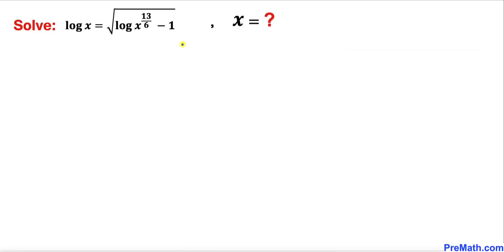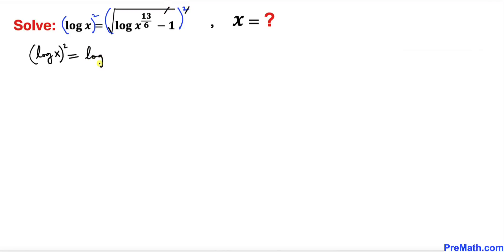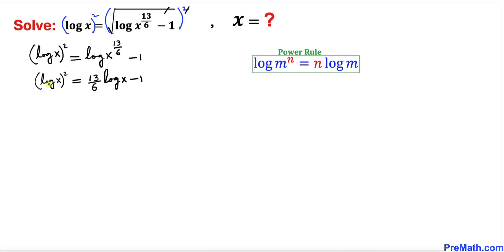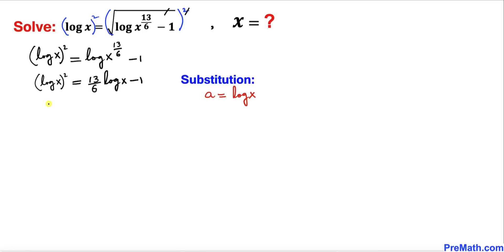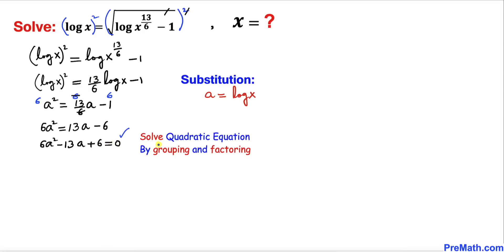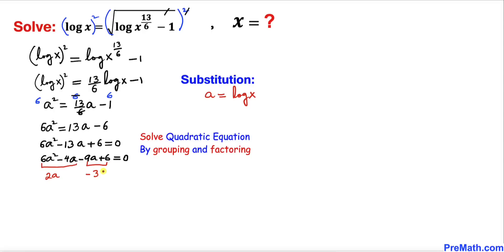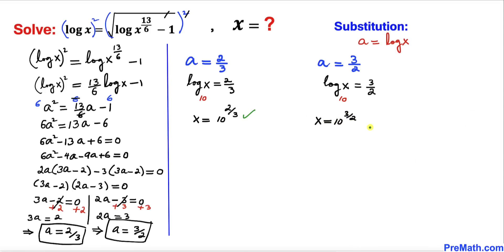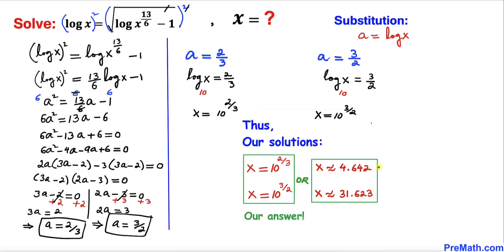Solve the Logarithmic Equation with Radicals | Math Olympiad Training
Learn how to solve a logarithmic equation with radicals quickly. Step-by-step tutorial by PreMath.com

math olympics
olympiad exam
math olympiada
British Math Olympiad
blackpenredpen
olympics math
olympics mathematics
Number Theory
mathcounts
math at work
exponential equation
How to Solve the logarithmic Equations
pre math
Olympiad Mathematics
Logarithmic equation
Radicals
Square root